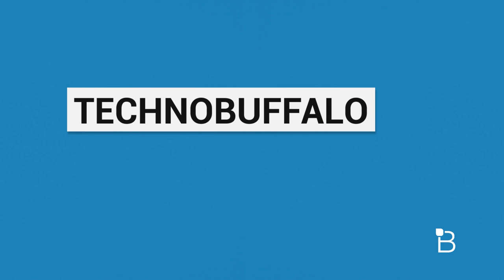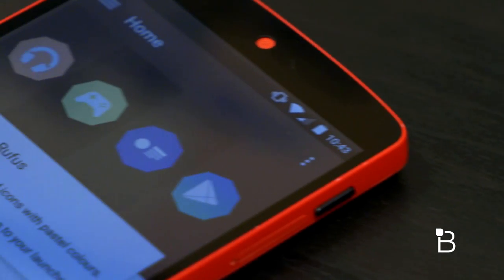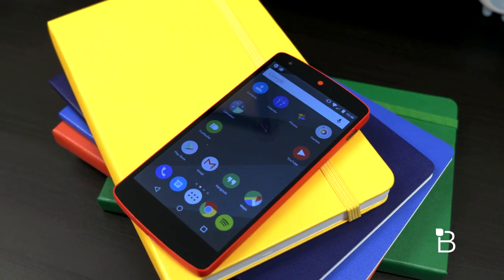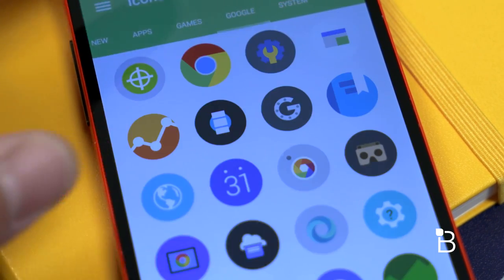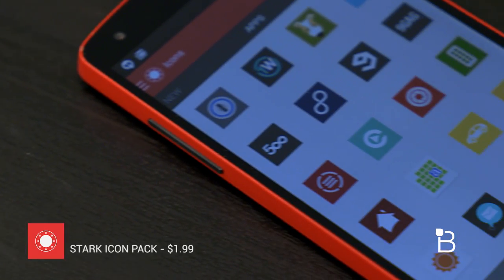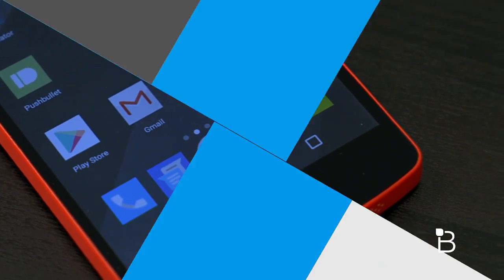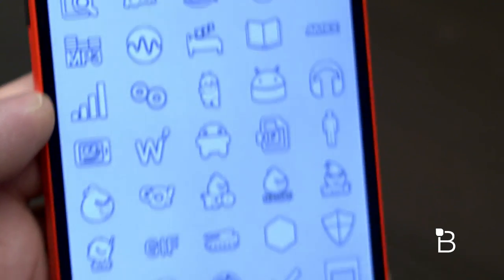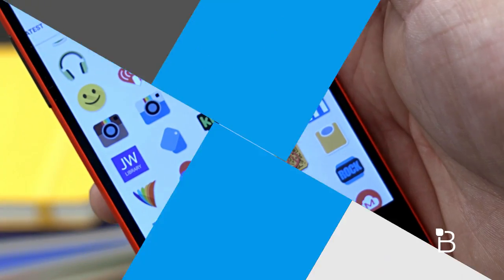5 Icon Packs to Customize Android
There are many, many ways to customize your Android phone. We already suggested some cool launchers, and now we're back with some great icon packs to try out.

Rufus
Elun
Naxos Taz
Stark
Juyo
Moonshine